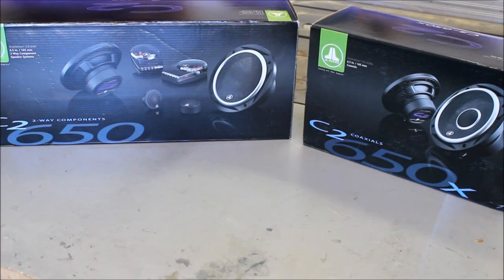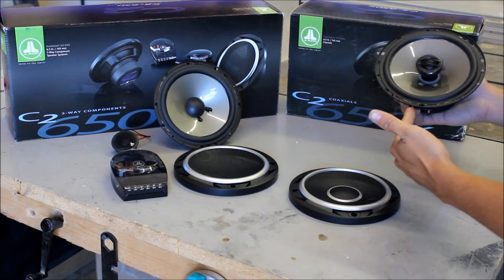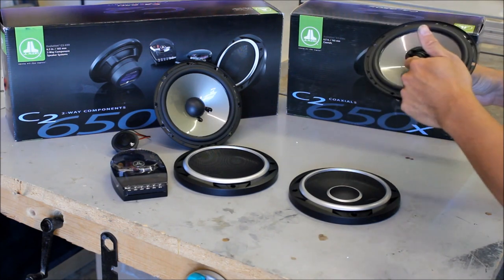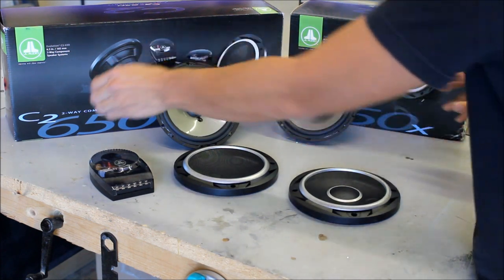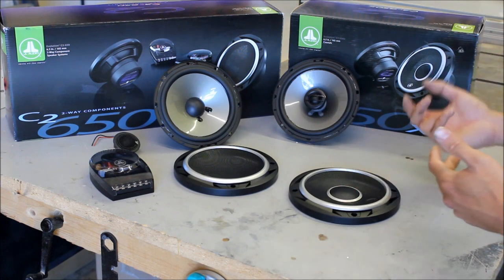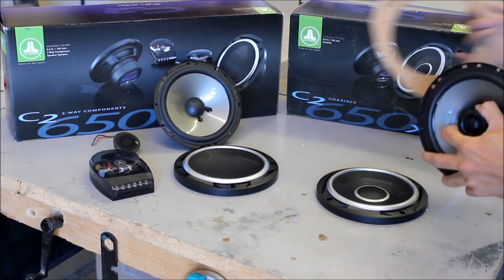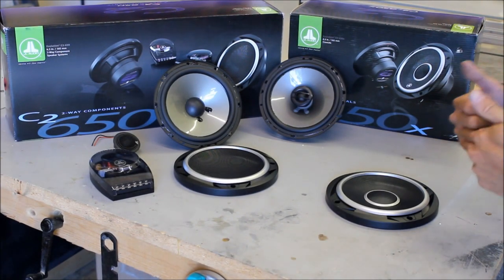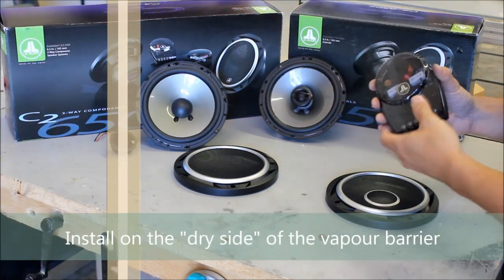Component vs Coaxial Speakers HD (The 12Volters)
In this video we explain the difference between Coaxial and Component speakers.  Find out which one is best for your application!

All content provided is for demonstration and/or entertainment purposes only.  Always have an experienced professional service your vehicle.

Video by: @AnthonyJ350

Visions Electronics
Canada